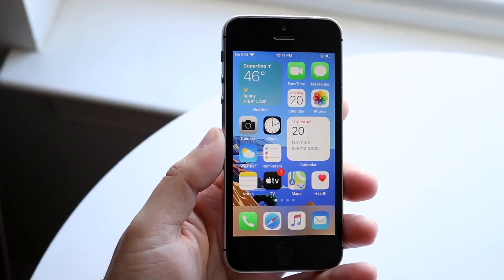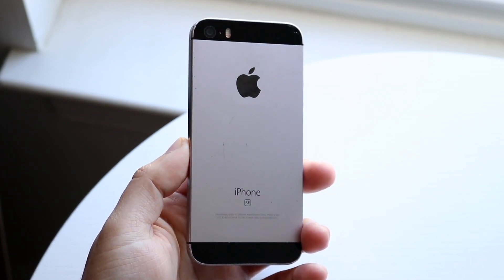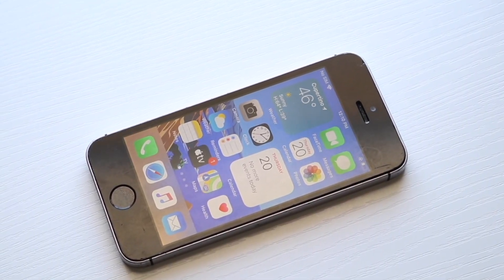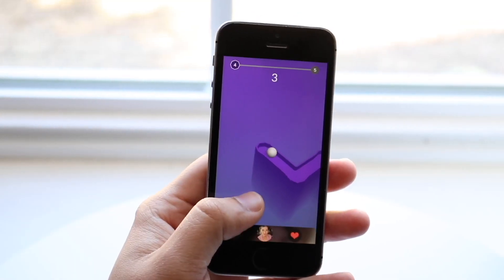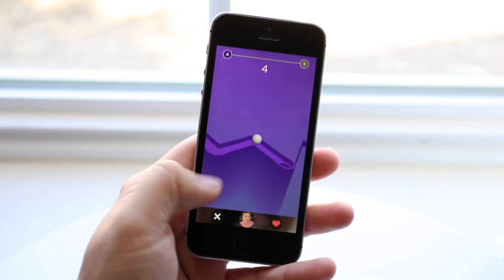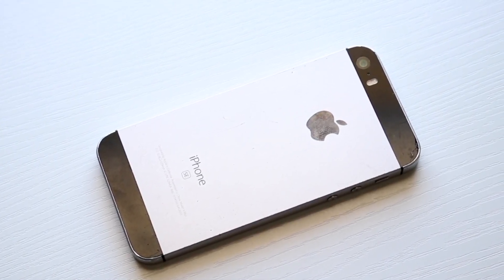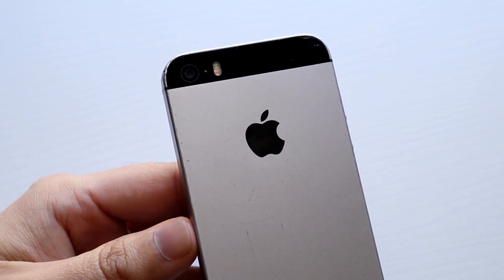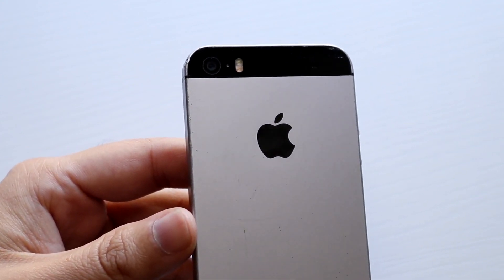Bye iPhone SE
Let's take a look at the Bye iPhone SE